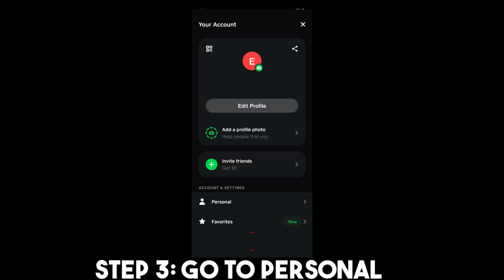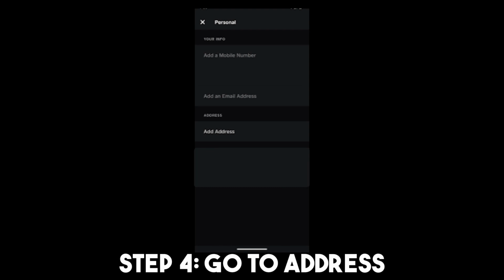How to Find Your Zip Code on Cash App (2023) - Quick & Easy Guide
Do you need to locate your zip code on the Cash App but aren't sure where to find it? In this 2023 tutorial, we'll show you a quick and easy way to discover your zip code on the Cash App, ensuring smooth transactions and account management.

- **Accessing Your Cash App**: Open your Cash App on your mobile device.
- **Navigating to Your Profile**: Tap on your profile icon or username.
- **Viewing Your Personal Information**: Find the section where your personal details, including your zip code, are listed.
- **Making Note of Your Zip Code**: Take note of your zip code for future reference.

🔍 Simplify Your Cash App Experience 📲
Your zip code is an essential piece of information for completing transactions and ensuring the security of your Cash App account. This guide will help you easily access it whenever you need.

Stay updated with the latest Cash App insights, tips, and tricks.

✍️ Share Your Cash App Insights! ✍️
Have you successfully located your zip code on Cash App, or do you have questions about the process? Share your experiences or inquiries in the comments below. We're here to help you make the most of your Cash App account!

📦 Discover your Cash App zip code quickly and confidently—watch, learn, and simplify your transactions in 2023! 📦🔍